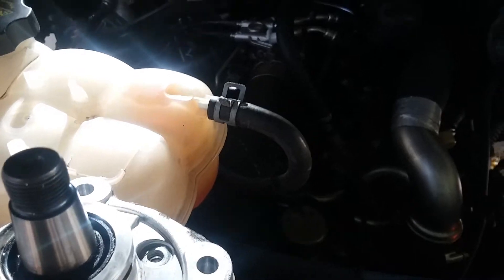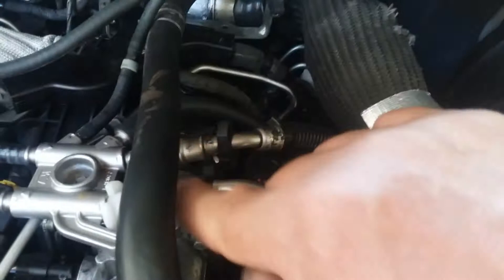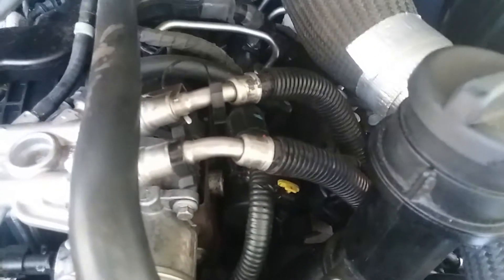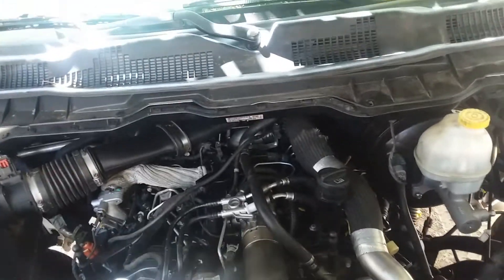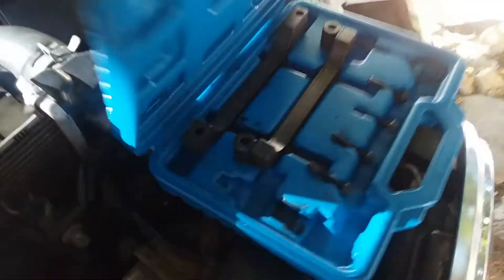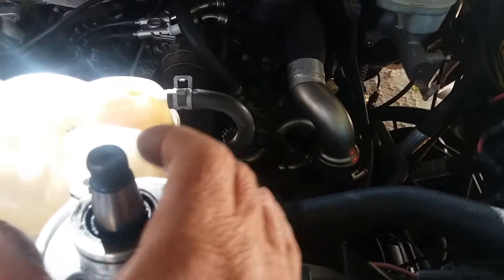Ecodiesel CP4 Failure. Replacing cleaning entire fuel system.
Ecodiesel CP4 relacement. Check Compression First to see if your motor survived. Replace or Clean  all Fuel  Lines, Clean or replace fuel rails, Replace and time CP4 pump (-65  degrees # 1 piston compression stroke use timing tool)  Replace or Clean fuel line and return Line, Clean fuel filter housing, Clean fuel Tank. Replace Lift pump and filter Replace all injectors and input code into PCM for injectors 1 to 6  use aThinkdiag Blue tooth tool to do this. Mopar sell Injectors for $150.00